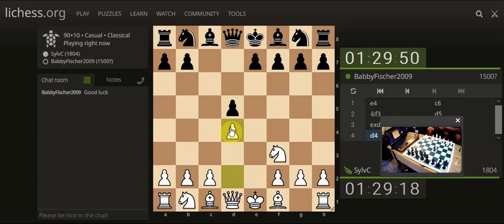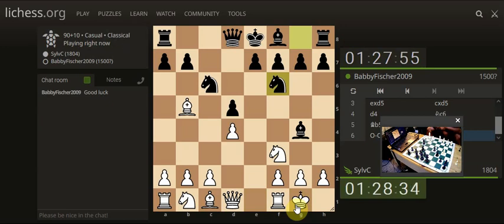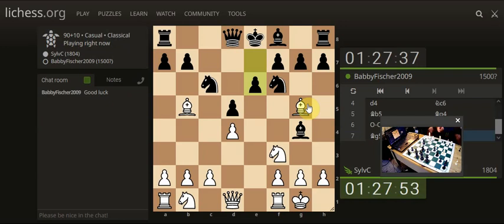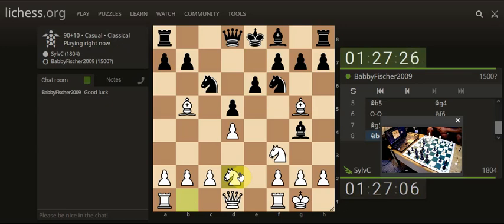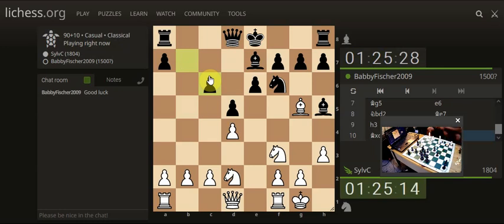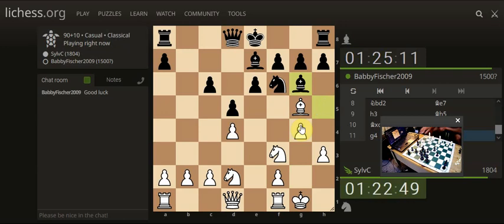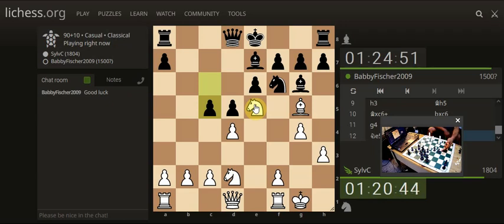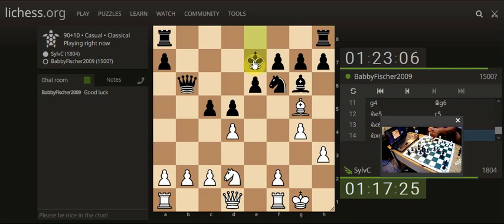ELO: 1308 - OTB Chess Board v Online chess Gamer - 1